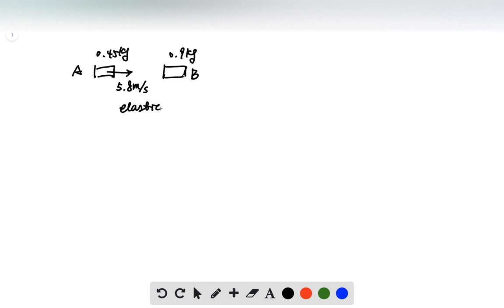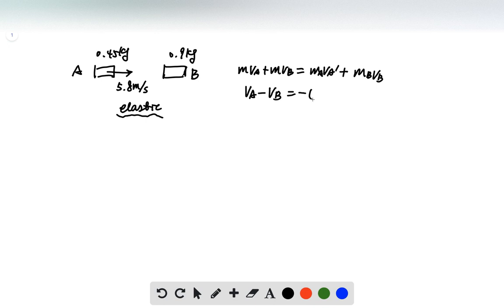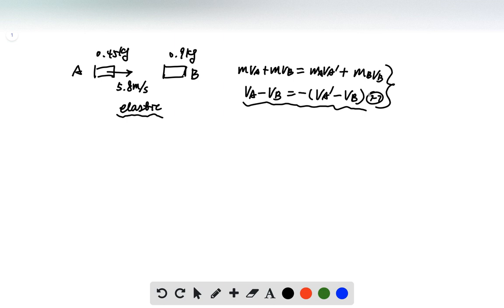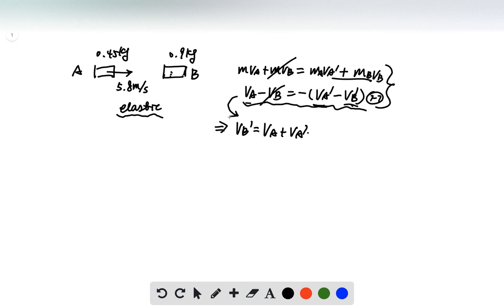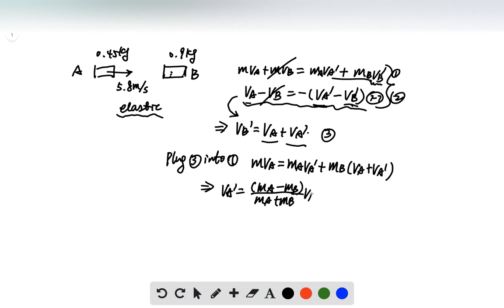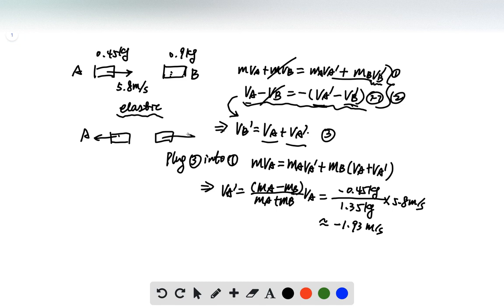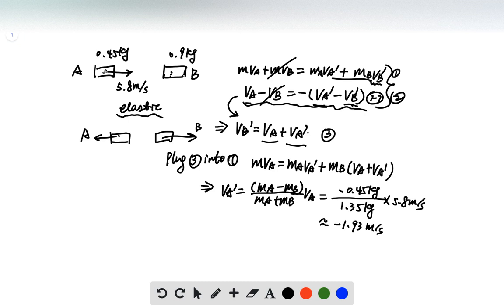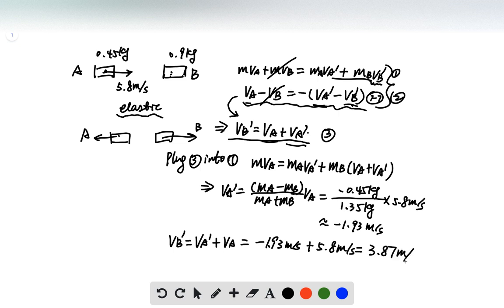A 0 450 kg hockey puck, moving east with a speed of 5 80 ms, has a head on collision with a 0 900 kg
A 0.450-kg hockey puck, moving east with a speed of 5.80 ms, has a head-on collision with a 0.900-kg puck initially at rest. Assuming a perfectly elastic collision, what will be the speed and direction of each puck after the collision

📕 Economics Q&A
📕 Chemistry Q&A
📕 Math Q&A
📕 Statistics Q&A
📕 Computerscience Q&A
📕 Accounting Q&A
📕 Biology Q&A
📕 Physics Q&A